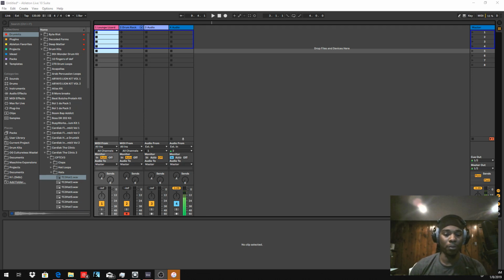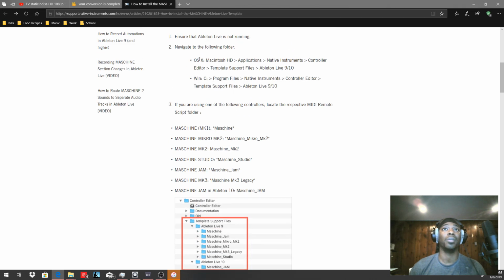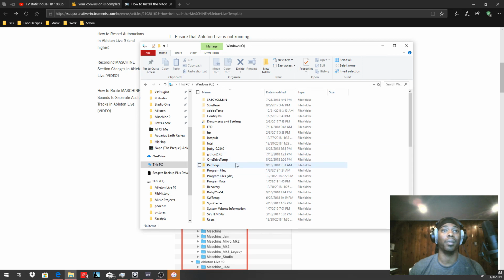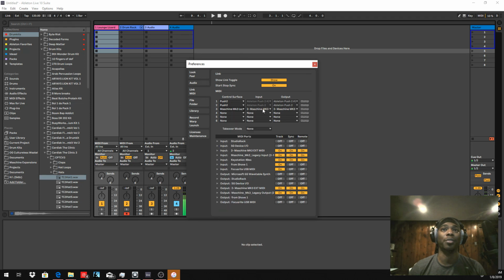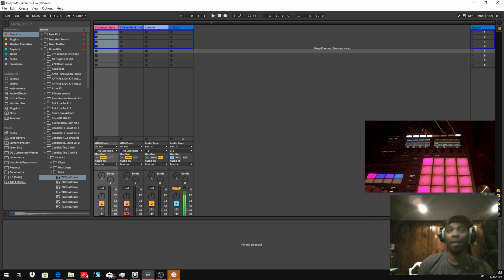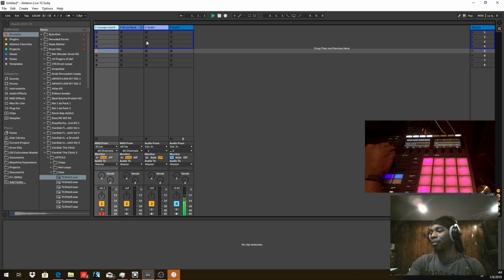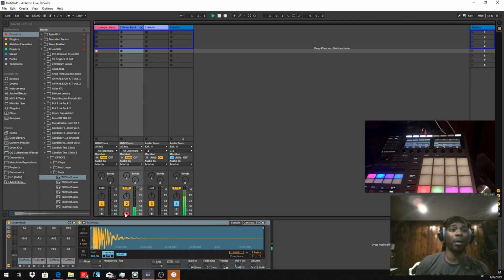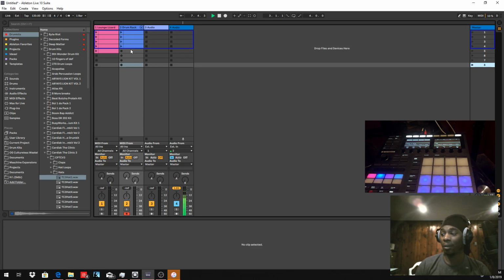Stock Maschine Mk3 Ableton Template is Back! (Does not work for Live 11)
The stock Maschine MK3 Template is back and I couldn't be happier.